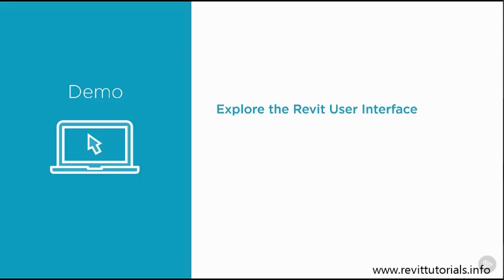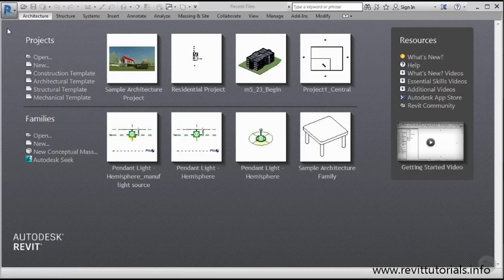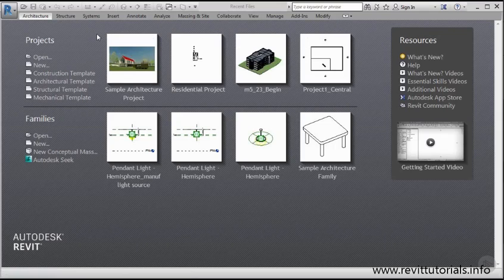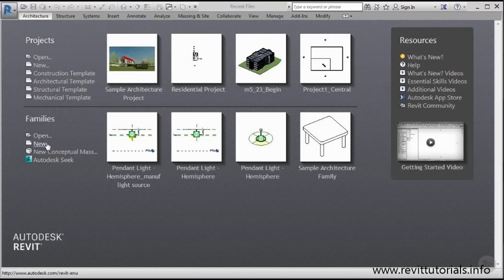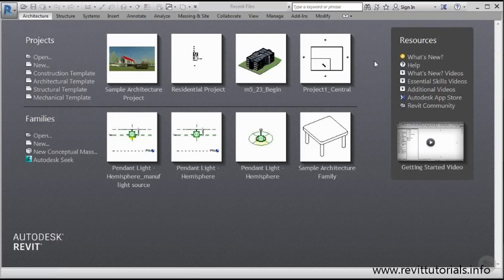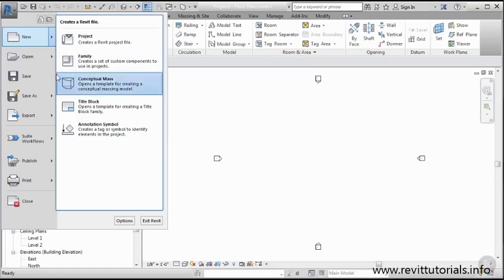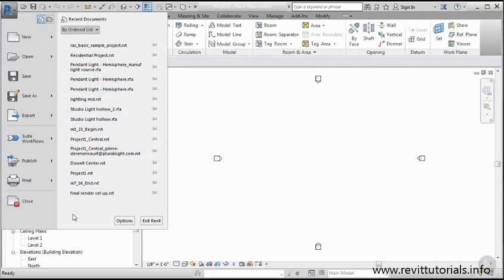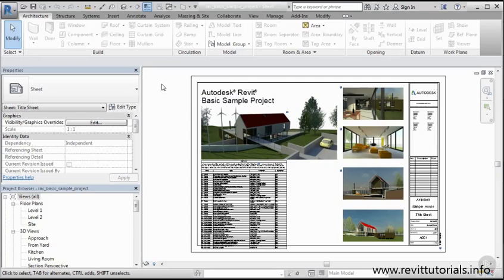Revit for AutoCAD Users #3 - Opening a project in Revit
Revit for AutoCAD Users #3 - Opening a project in Revit - So you’ve read a few articles, attended a few lunch & learns, or maybe you’ve been to a conference or two. You’ve been meaning to make that switch from AutoCAD to Revit but just haven’t had the time to invest in learning a new design tool. Well you’re in the right place! In this Revit Tutorial – Revit for AutoCAD Users, you’ll learn how to make the transition from AutoCAD over to Revit. First, you’ll explore the Revit user interface. Next, you’ll discover how to import DWG files from AutoCAD. Then, you’ll learn how to create floor plans and elevations. Finally, in this Revit for Autocad users tutorial series, you’ll learn how to create details and sections. By the end of this Revit for Autocad users tutorial series, you’ll know how to work with imported CAD files in Revit. Software required: Revit